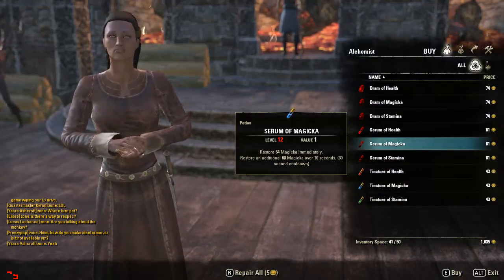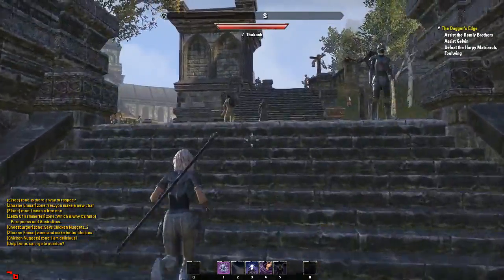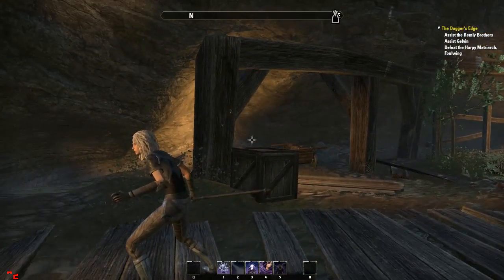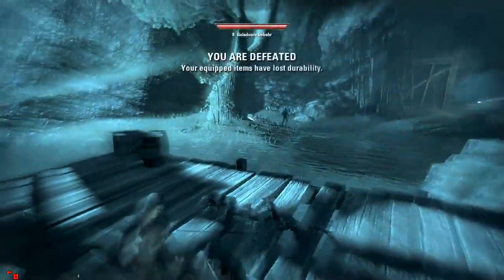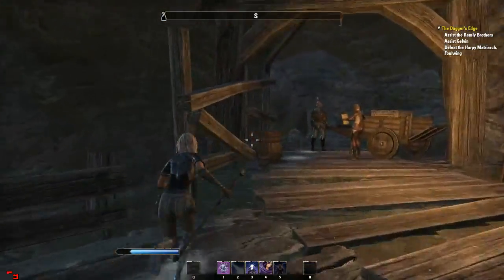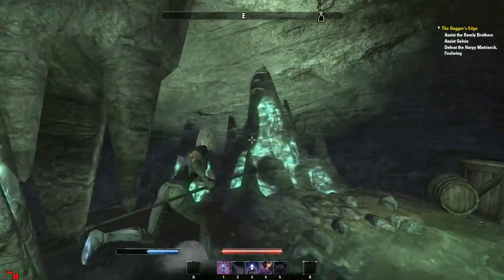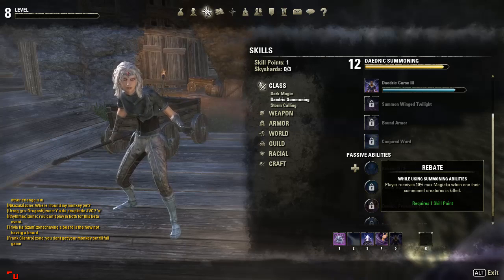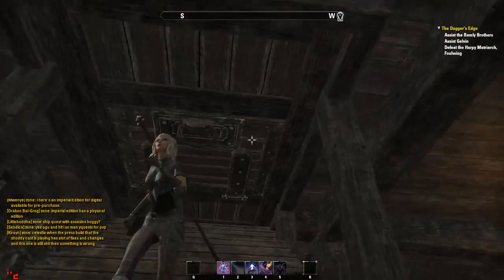Elder Scrolls Online Beta #1 - Daggerfall Dayz!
A look around Daggerfall town and a Quest into a Mine on the outskirts.